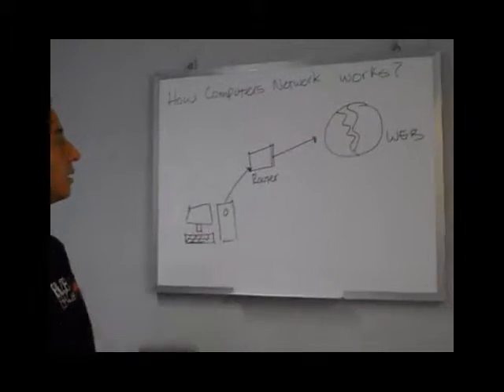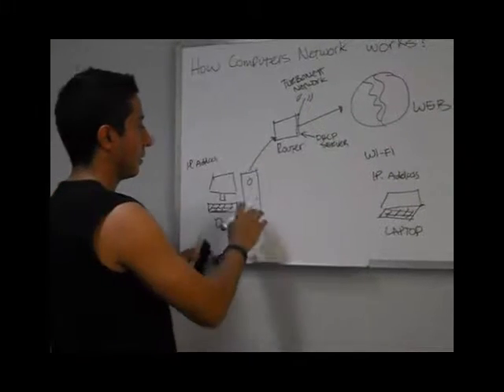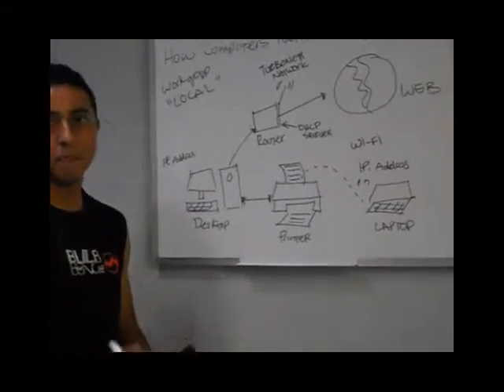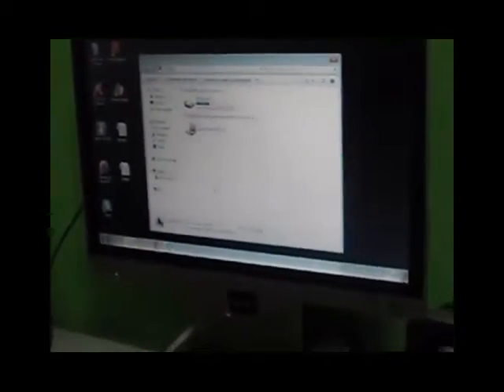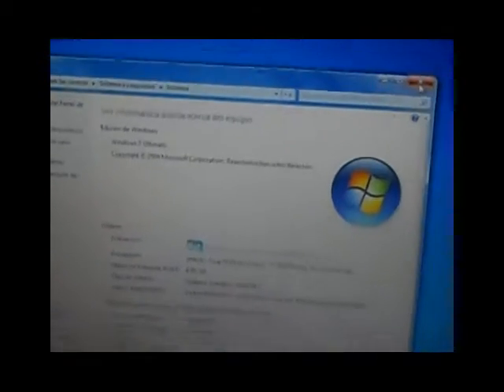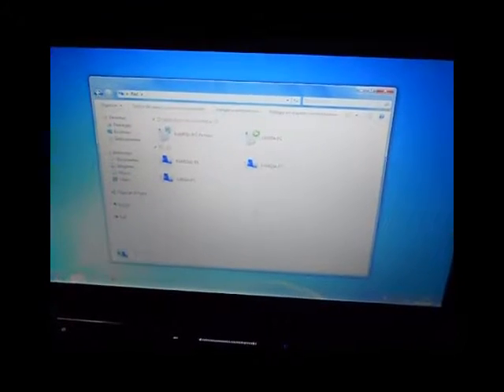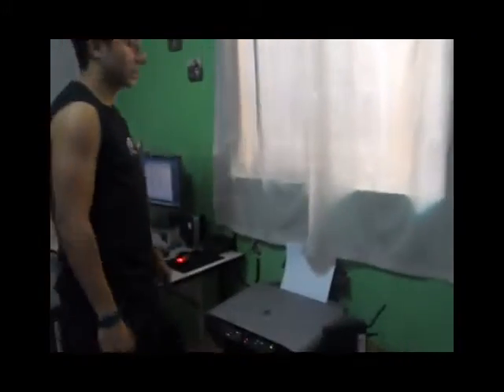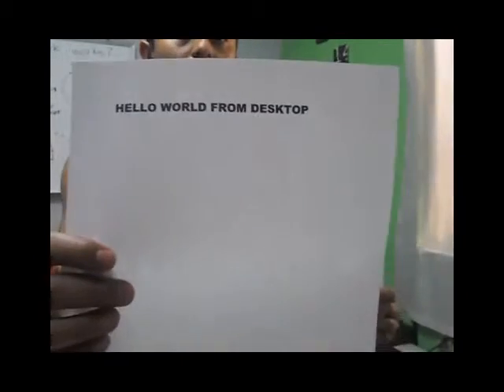Itec4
Proyeto de idioma tecnico 4